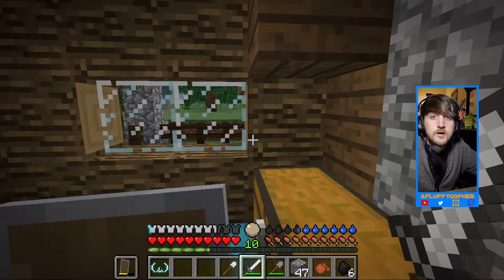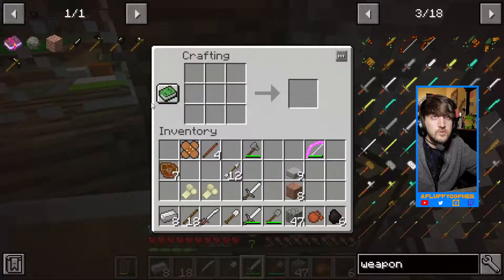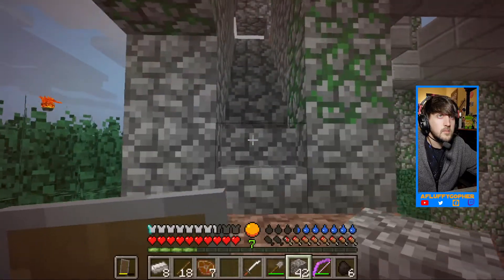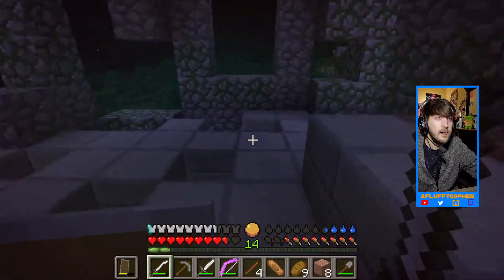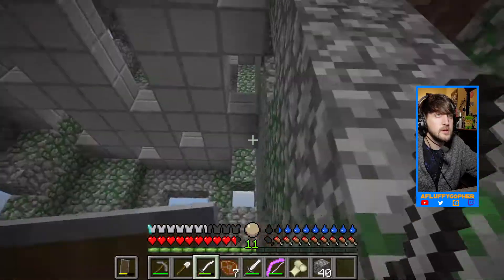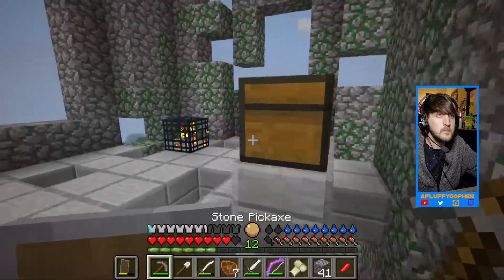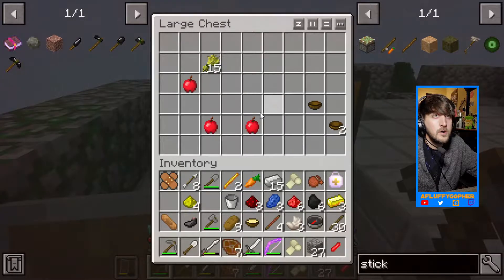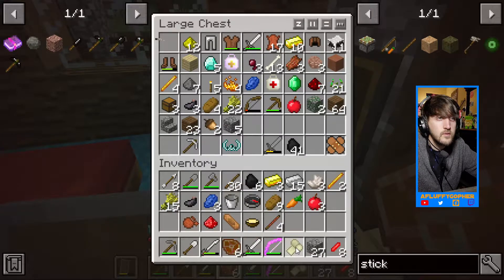Minecraft RLCraft - Episode 8: Trials of the Battle Tower, Part 2...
Back at it again at the Battle Tower. Can we finally defeat these ridiculous Blazes and claim the prize at the top? Lets find out!!

We are attempting to play through the RLCraft Mod on Minecraft today! Can a casual Minecraft player do well in the hardest version of the game I've ever experienced? Let's find out! RLCraft is going to test my Minecraft skills, as well as my sanity, I can already tell!

Ever wanted to host your own Minecraft Server? Check out Shockbyte! They host servers for a few different games are very reasonable on their pricing!